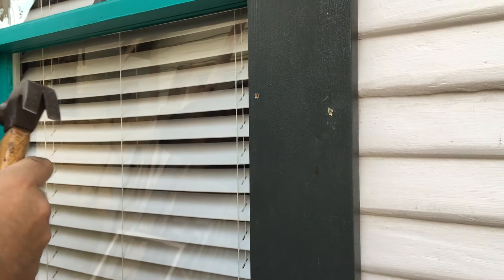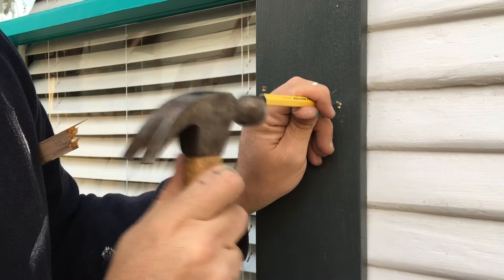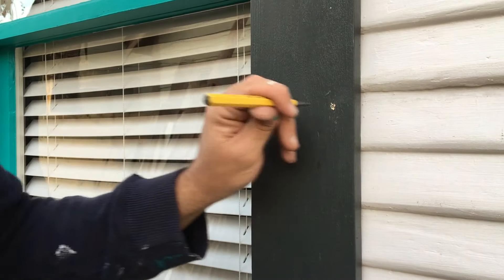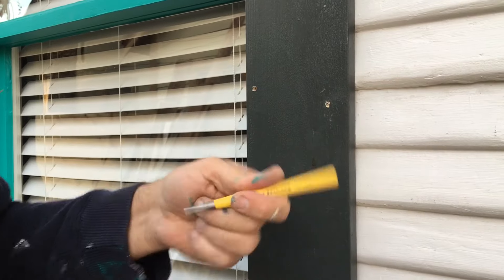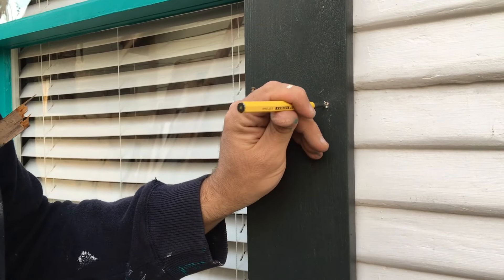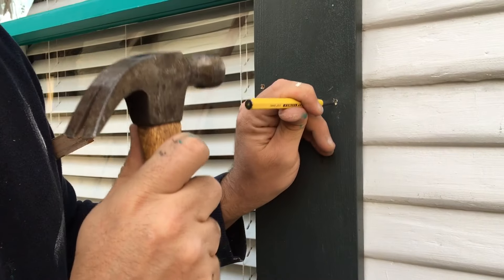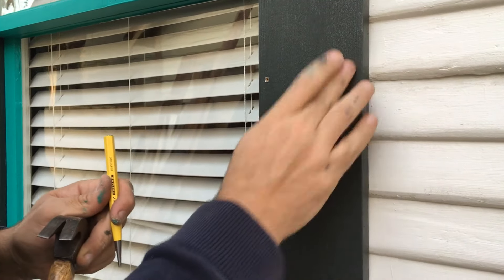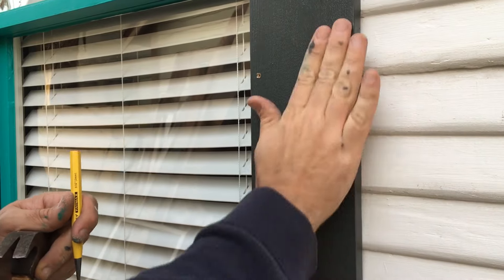How to Sink a Nail into Trim/Casing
Full window restoration courses found here: lowbudgetwindowrestoration.com

A good practice is to sink the nails into the trim/casing so that when you repaint, they won't show.

If you reinstall trim/casing around a window or door, a good idea is to sink all of your nails so the nails go below the plain of the wood.  That's easily done with a nail sinker and only takes a minute.

Then fill the little tiny holes with caulk or wood filler.  That way, when you repaint, you won't seen any little nail holes!  An easy trick.  This quick video shows you how to sink your nails.

Tools:
2 - 2.5 INCH FINISHING NAILS (FOR CASING)
HAMMER
NAIL SINKER